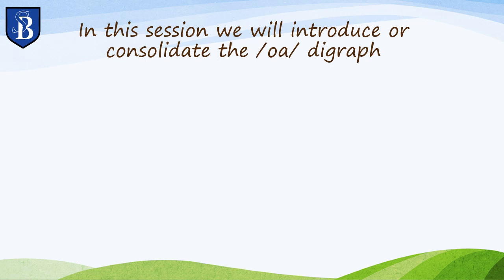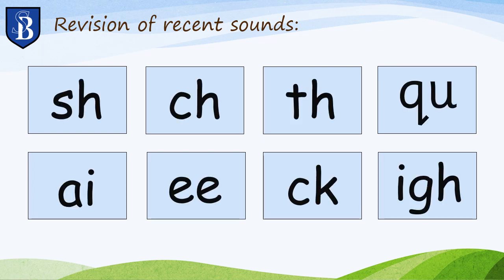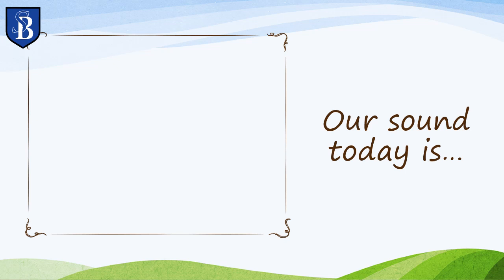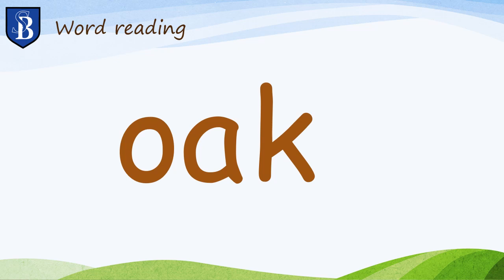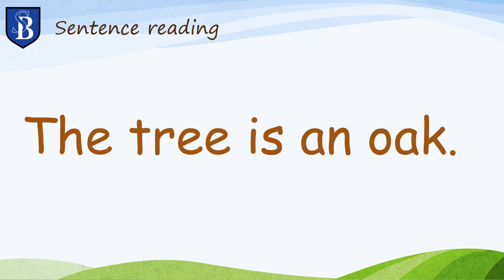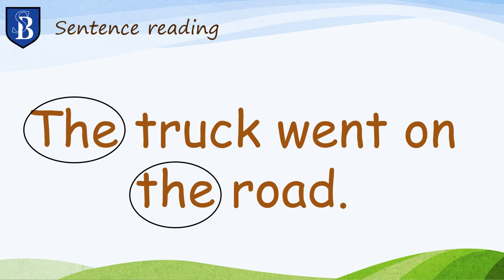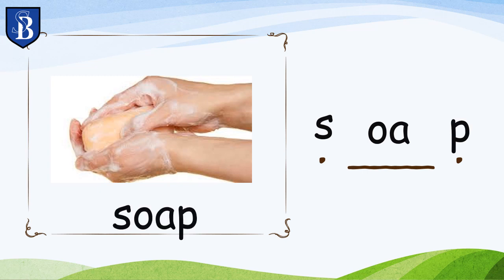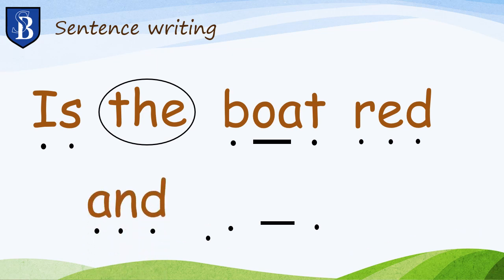Phonics oa digraph